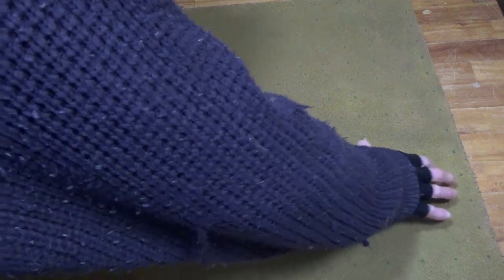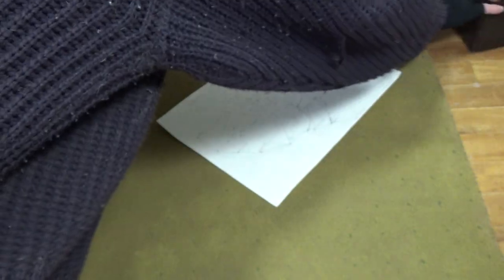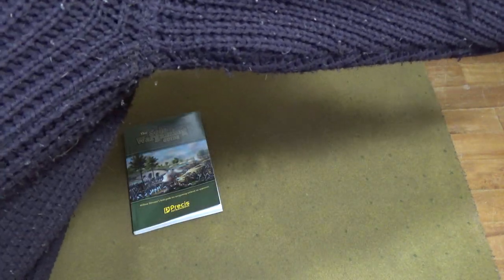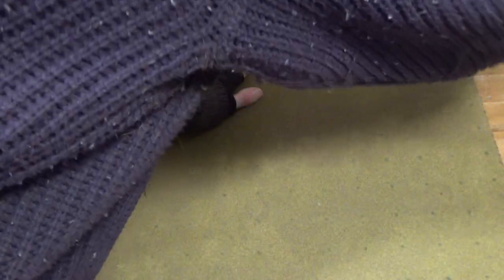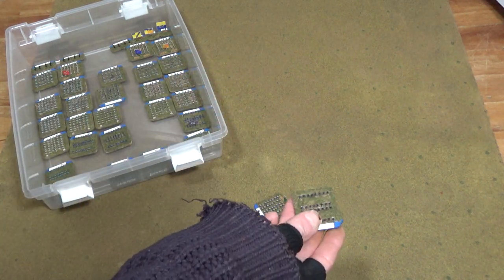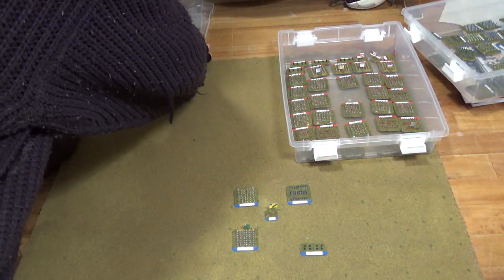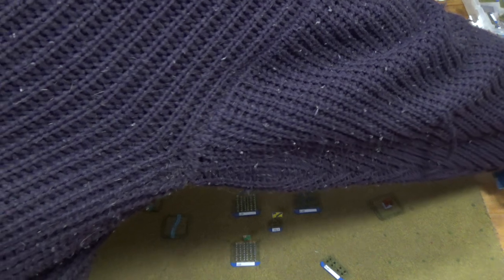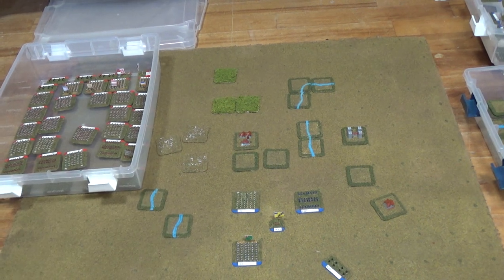A Look At My 2mm'ish Miniatures And Terrain Tiles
Miniatures, structures, and bases were 3D-printed.